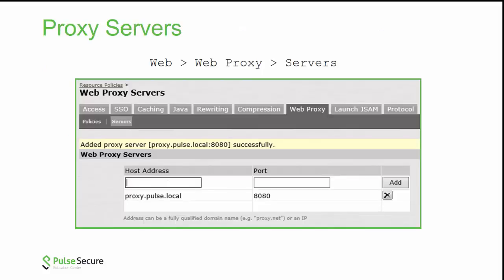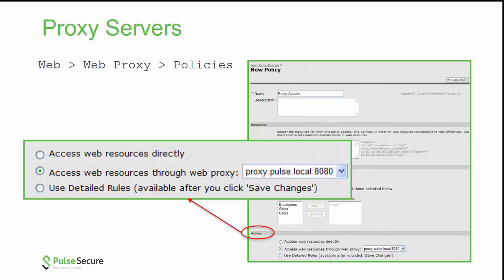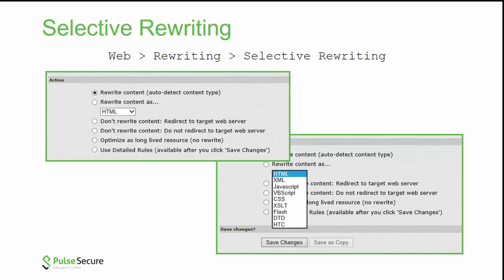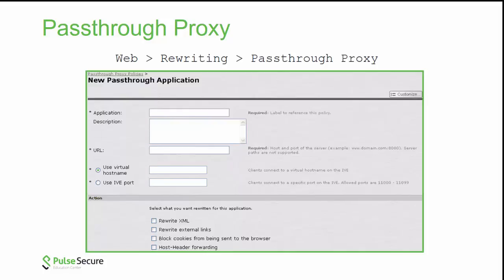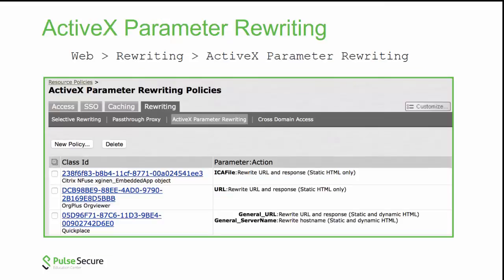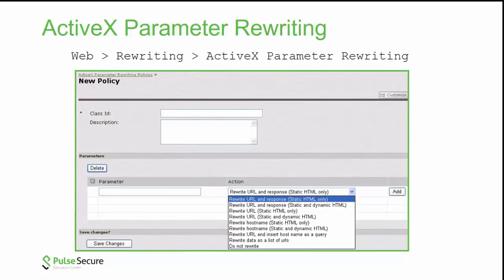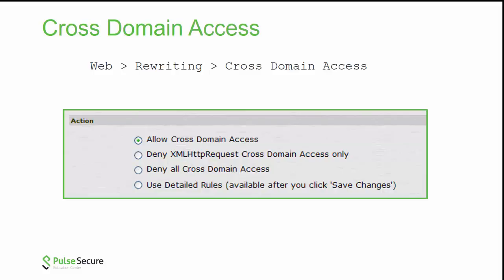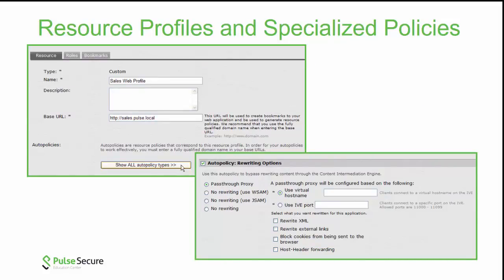CSAM: Chapter 7 - Part 6 Specialized Web Resources Policies